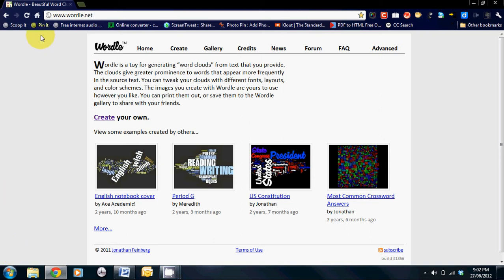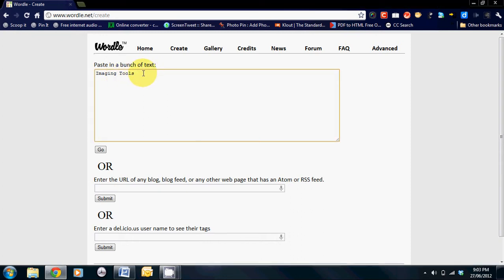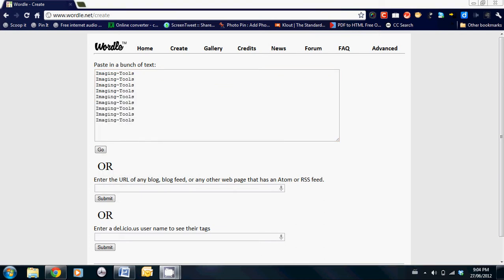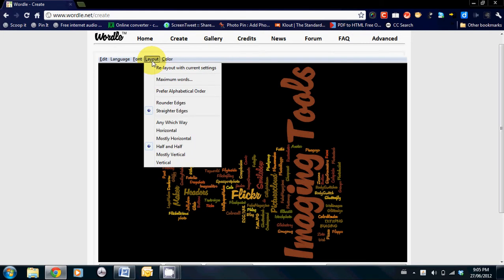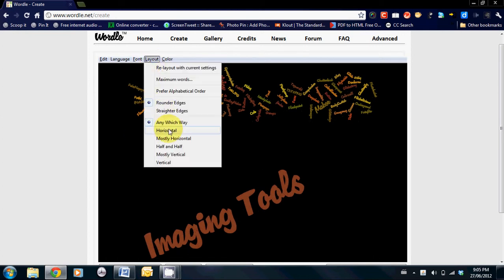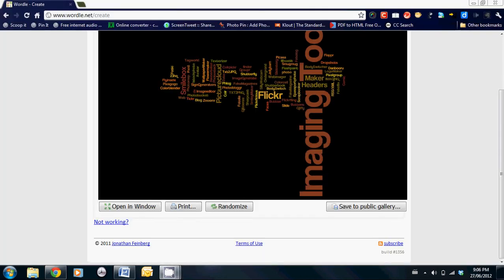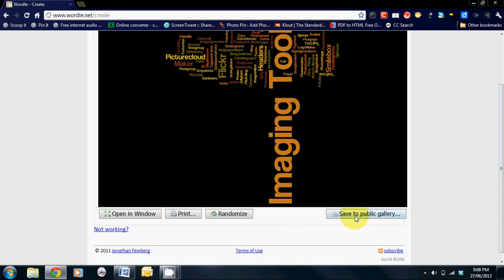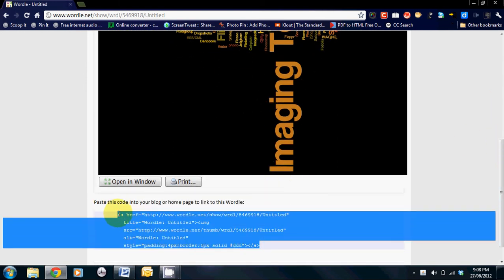Wordle Tutorial1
Wordle is a web tool that quickly and easily creates word clouds or graphic representations of word clusters.